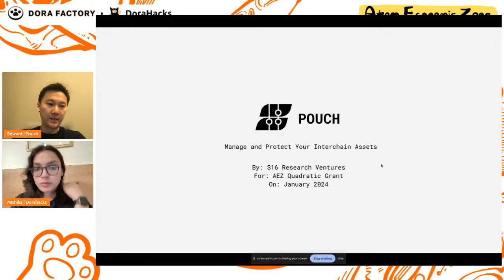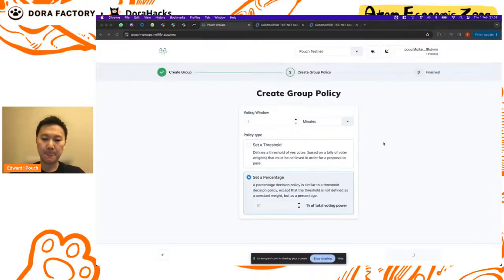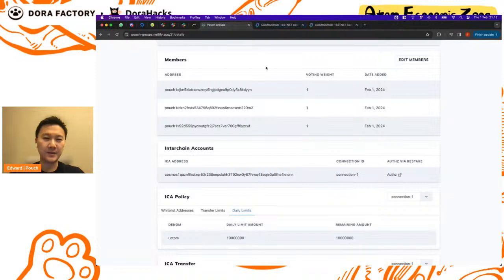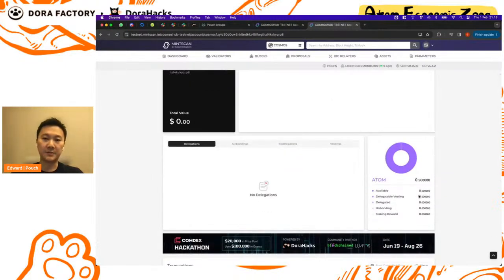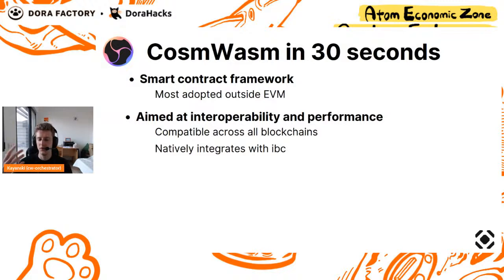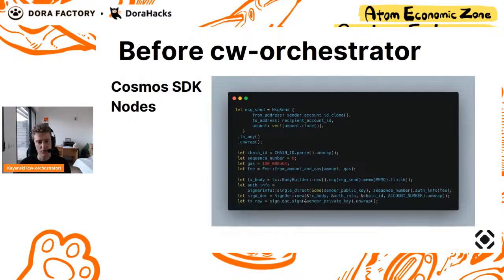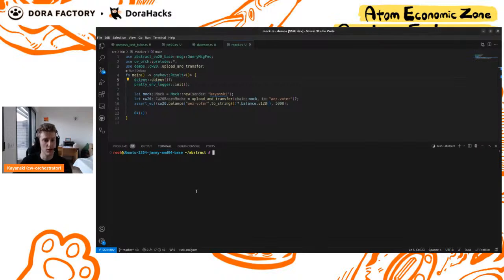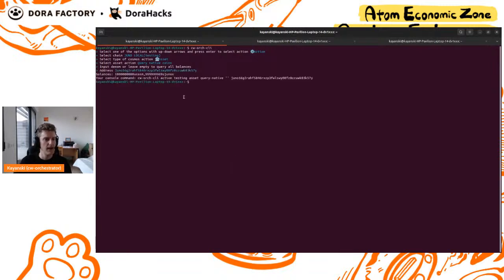AEZ Quadratic Grant Round 1 Grantees Demo Ep03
Welcome to AEZ Quadratic Grant Round 1 Grantees Demo Ep03
Date and Time: Feb 1st, 10 PM SGT